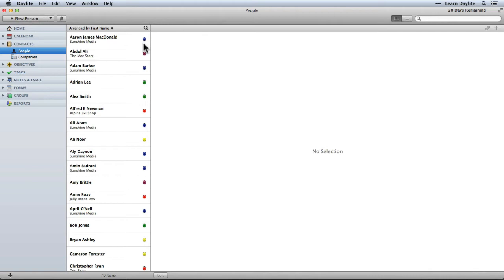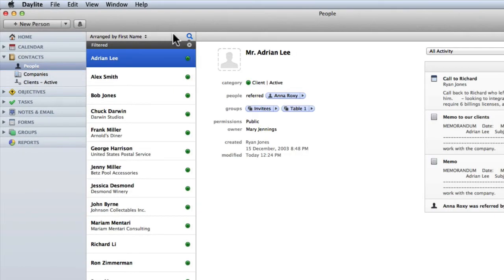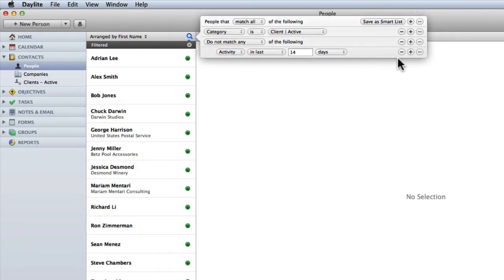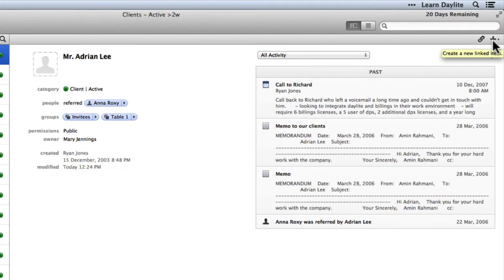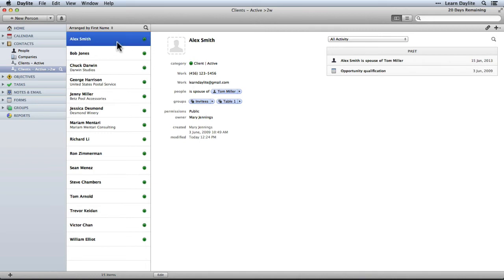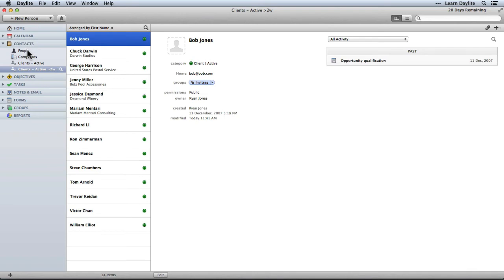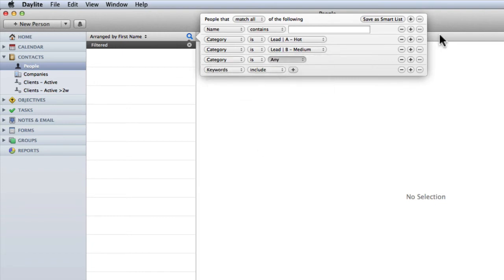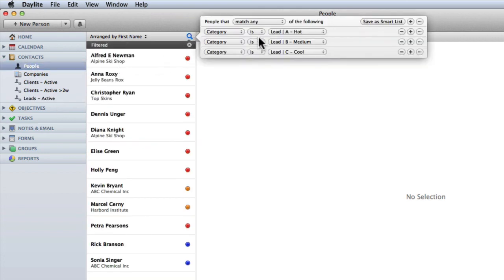Keeping in Touch with Leads and Clients with Daylite 4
Staying in communication with leads and customers is key to having a successful business. Watch this tutorial to learn how you can use Daylite's powerful Smart List feature to help ensure that you're giving people the attention they deserve.